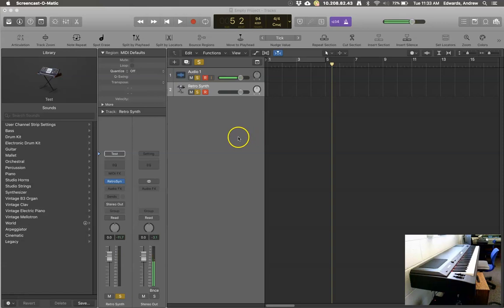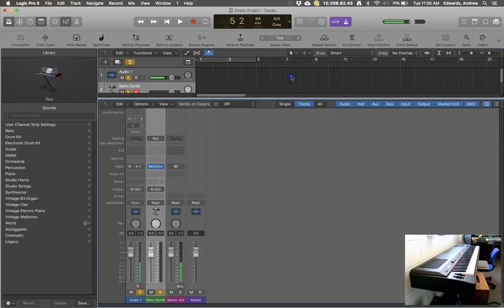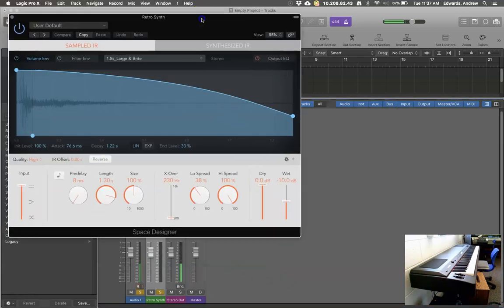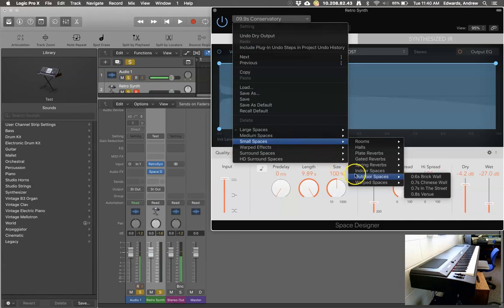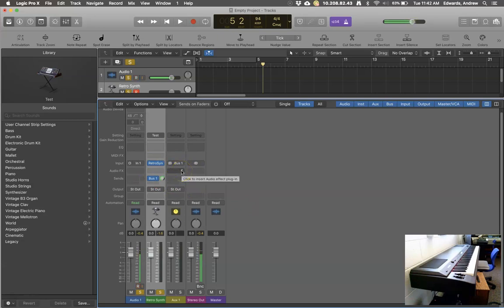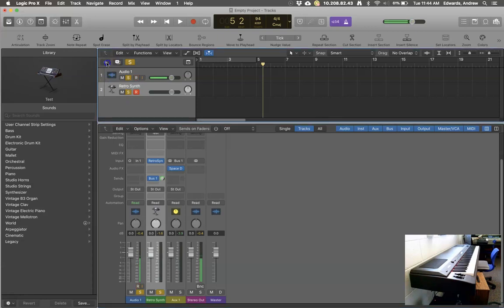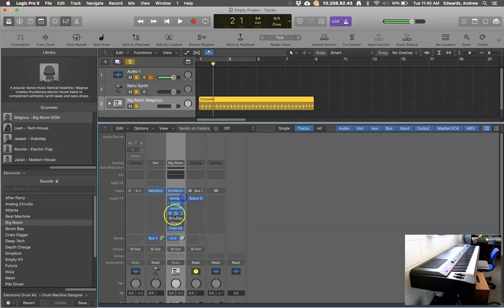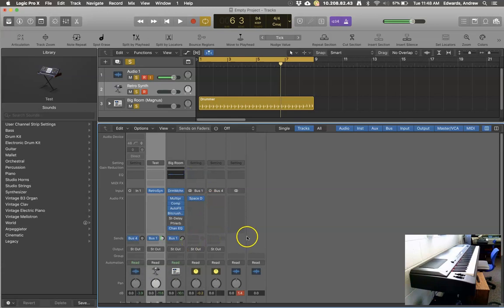Adding Reverb by Bus Send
This tutorial shows the basics of how to use bus sends for reverb processing using Logic Pro X